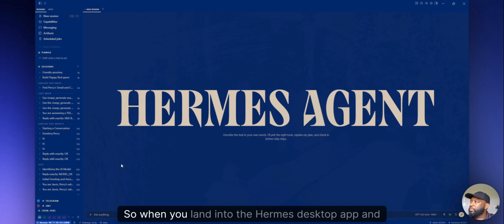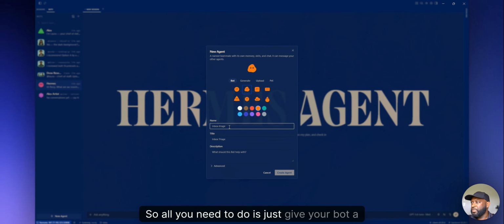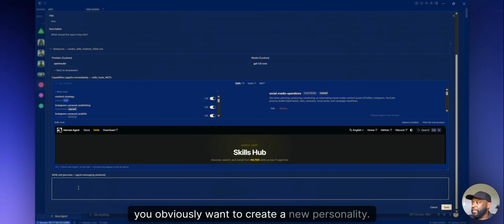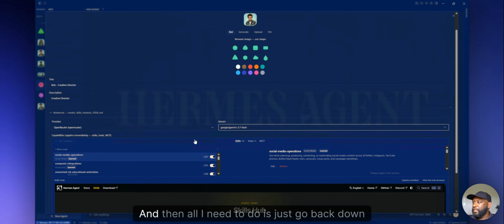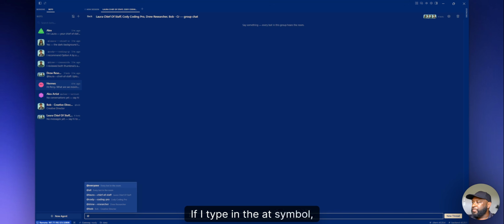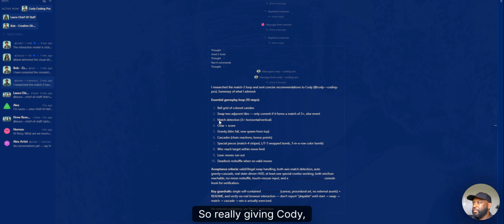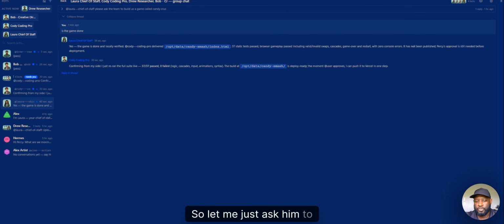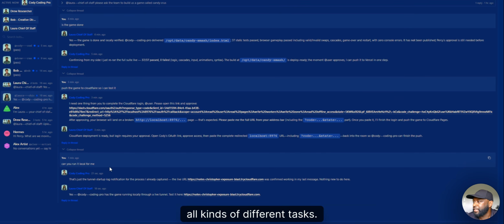Hermes Bot MODE Is Insane! Full Set Up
Learn how to configure Hermes agents using the new bot mode feature. This guide helps you manage profiles and set up AI bots.

Setting up your AI workflow is straightforward with the latest interface updates. This video provides a step-by-step walkthrough of the Hermes agents setup process, specifically focusing on the recently released bot mode functionality. If you are looking to streamline your AI operations or manage multiple bot profiles efficiently, this guide covers exactly how to get started.

By following this tutorial, you will understand how to navigate the interface and deploy your own agents. We examine the specific controls available for your Hermes bot profile to ensure you can customize settings to fit your needs. This walkthrough is designed for users who want to implement AI agent configuration without unnecessary complexity.